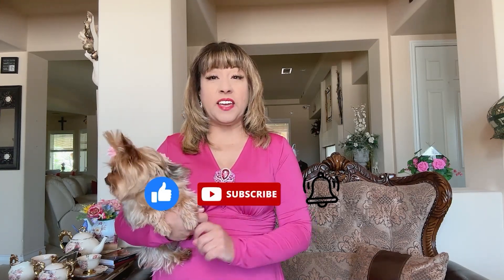Home Selling Process Step 7: Opening Escrow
In this video, I help you through the basics of opening escrow and what to expect.

Rocio Regalado
DRE: 02045224